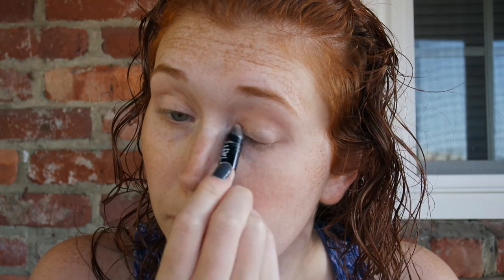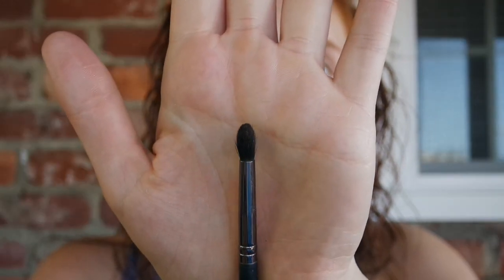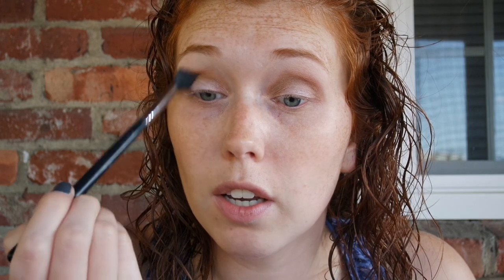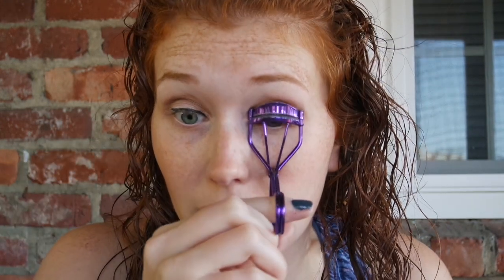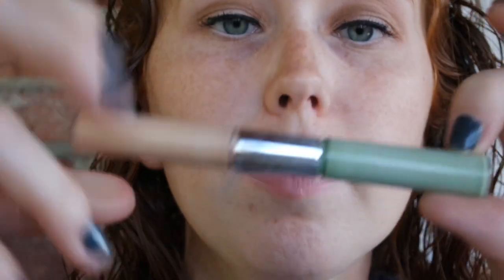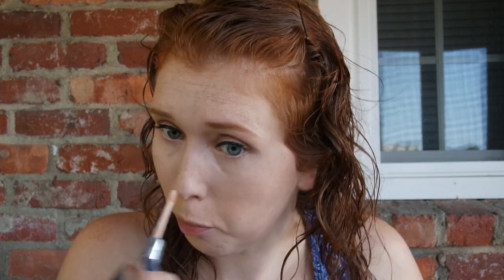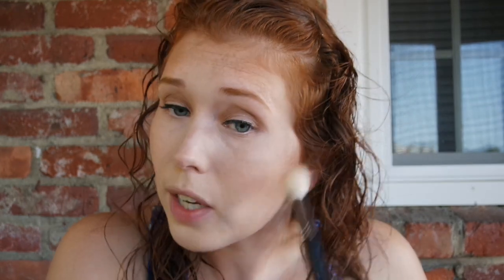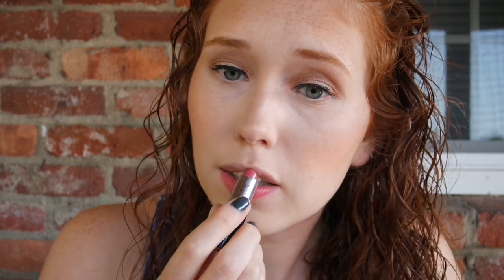GRWM: My Current Go-to Make Up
Hi Friends! During Labor Day weekend my internet was broken so I thought instead of watching Youtube, I'd film my current go-to make up! Leave any video requests down below! ~Enjoy!